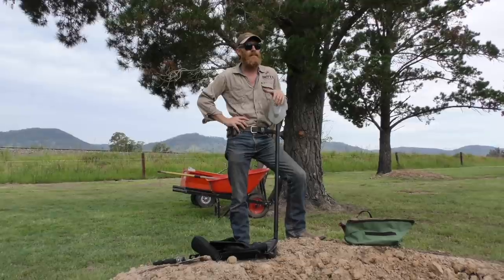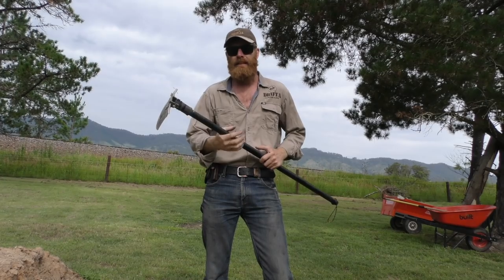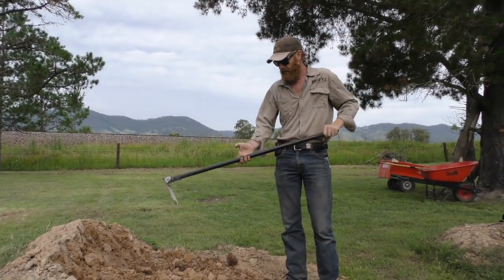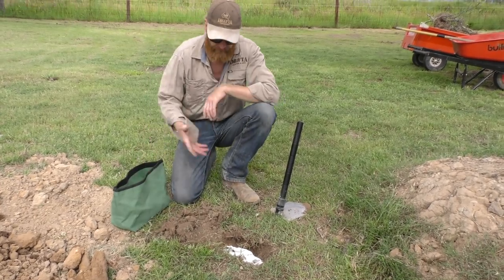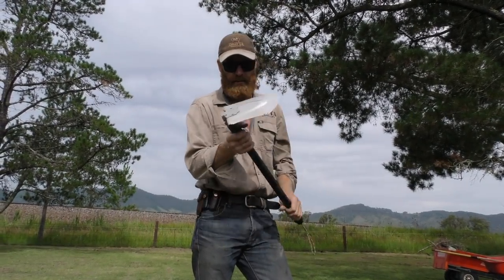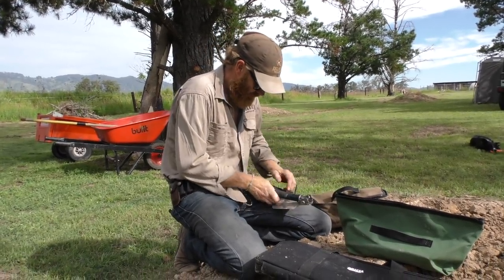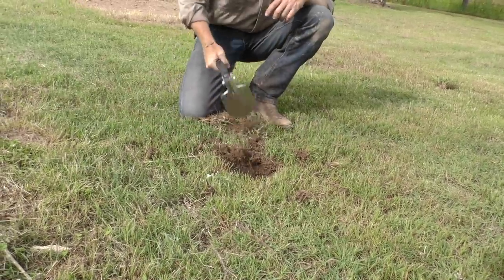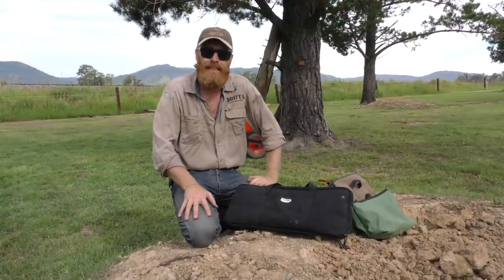RECOVERY & DUNNY SHOVEL KIT - DRIFTA STOCKTON